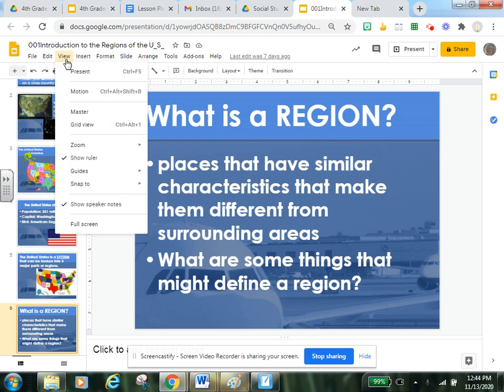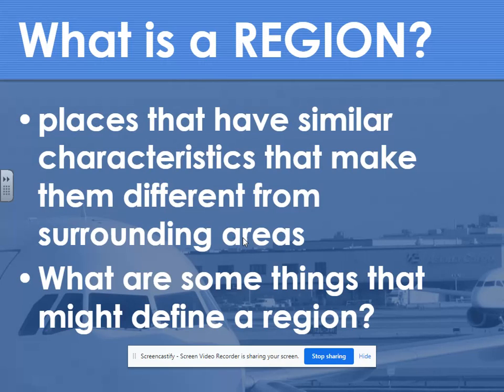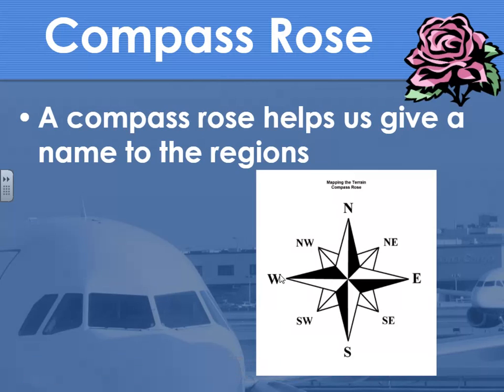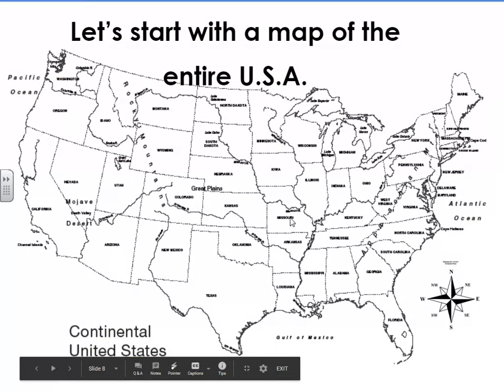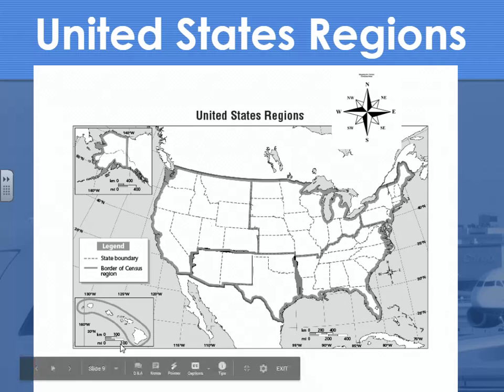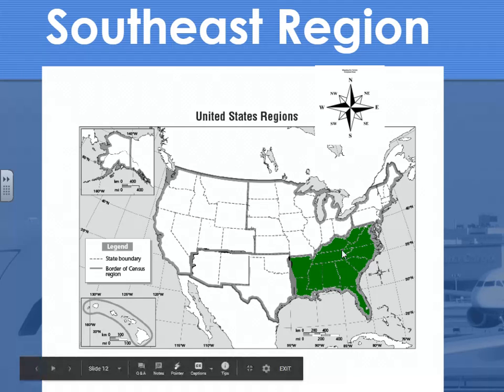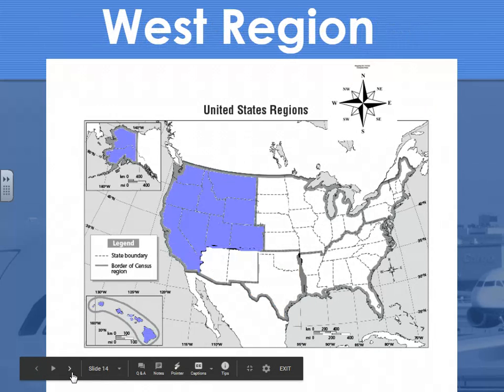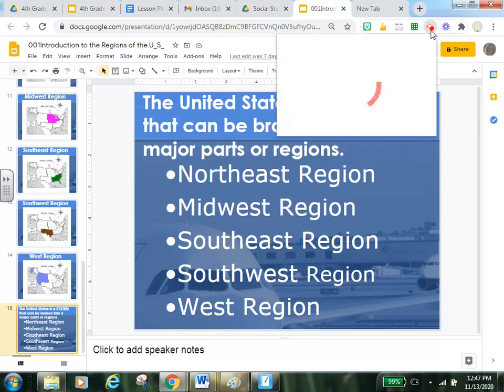Introduction to Regions of U.S.